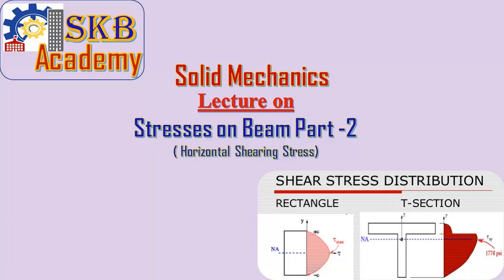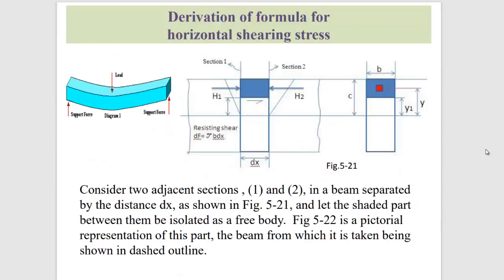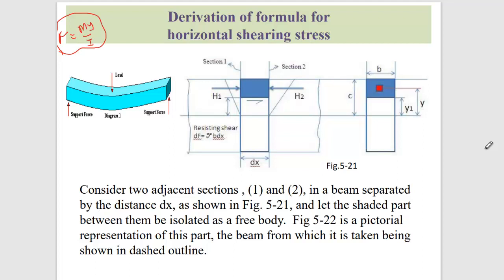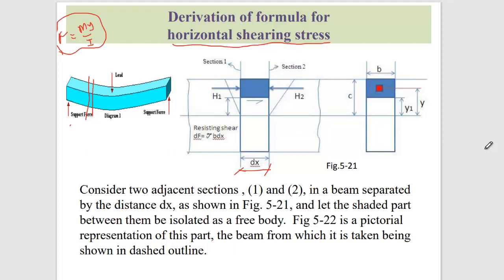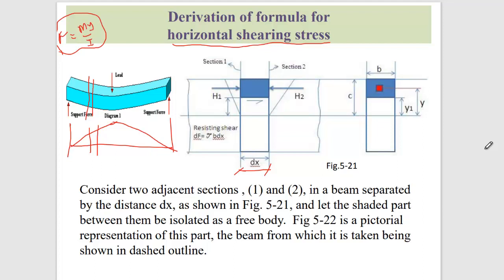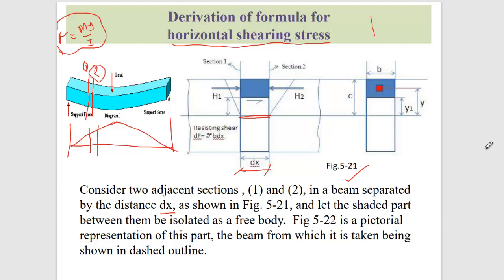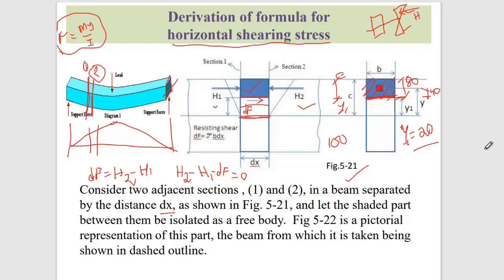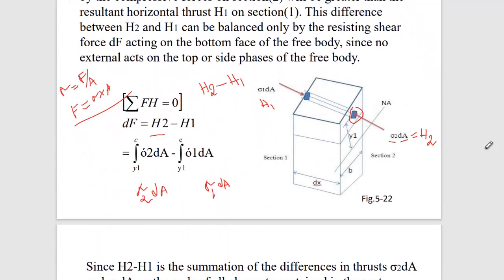Stresses on Beam _ Horizontal Shearing Stress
Lecture mainly cover the basic concepts of horizontal shearing stress on beam. This lecture is recorded from the regular online class activities. Some portions have been deleted due to noise disturbance.  If you have any question, we can discuss here in the comments.